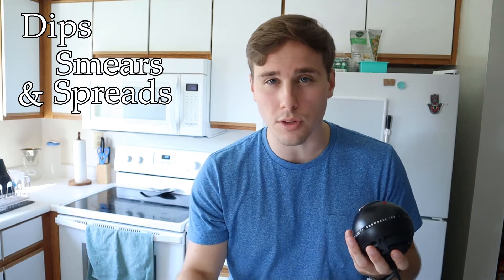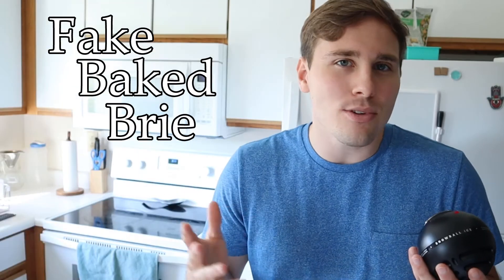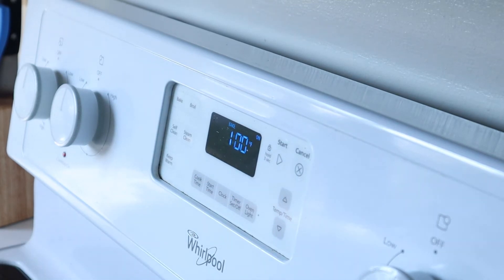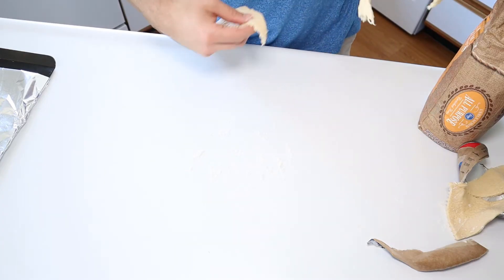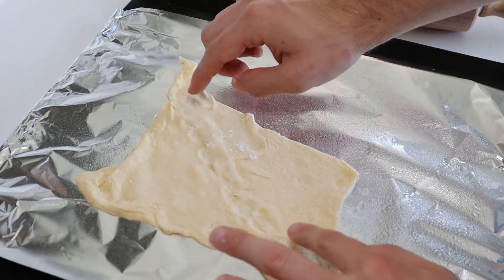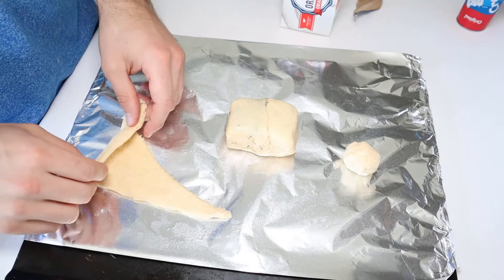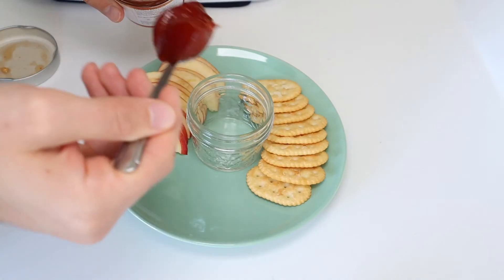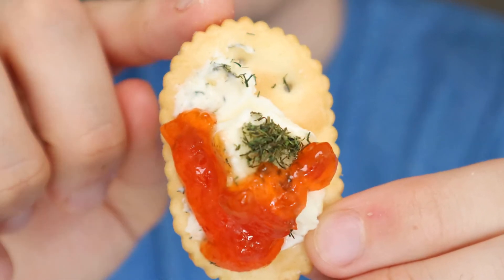Fake Baked Brie [Midwestern Cream Cheese Spread] || ft. Jim’s Kitsch Kitchen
Today we're making an amazing Fake Baked Brie -- a cream cheese shmear that is sure to please at your next get together.  Super simple too! Just a block of cream cheese, spiced up with a few seasonings, wrapped up in a buttery croissant dough, then shipped to the oven for a quick stint to make it all golden brown and delicious! Served with some sliced apples and pepper jelly, this cheese shmear makes for an amazingly easy and satisfying dish!

This video marks the start of a new series devoted to dips, spreads, smears and more! To kick things off, we have Jim from Jim's Kitsch Kitchen releasing a companion video -- showing how to make an amazing vintage recipe! Check out his video here:

Comment on his channel letting him know that Tom from Empty Pantry Entrées sent ya! :-)

If this is your first time to the channel, welcome!

Make sure to share any videos you like with your friends and family!
Shopping List:
For a full block recipe:
- 4 Oz can of Croissant dough (4 rolls)
- 1 block cream cheese (8oz)
- 1 tsp dill
- 1/4 tsp garlic powder
- 1/4 tsp onion powder
- Toll-house buttery crackers
- Apple slices and Red Pepper Jelly to garnish
Quick Links:
0:00 Intro Discussion
1:25 Time to Move on
1:50 Step By Step Instructions
3:50 Why you should make this
Recipe Attribution:
my momma
Song: Chill Gaming
Artist: David Fesliyan